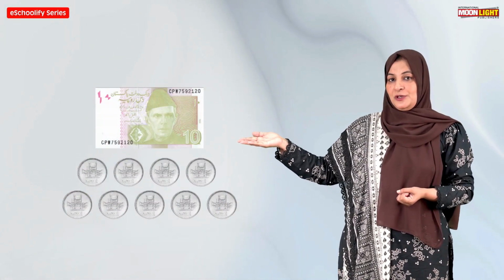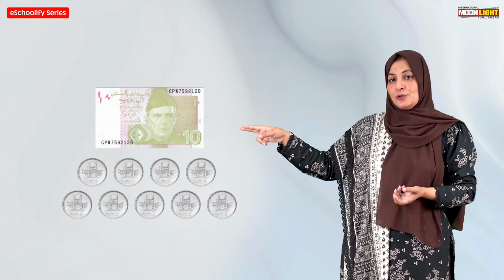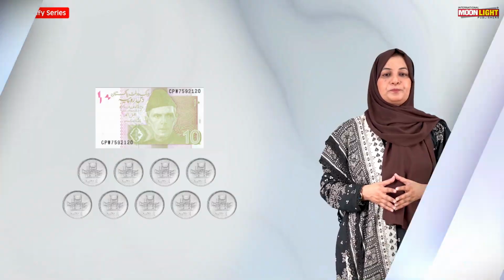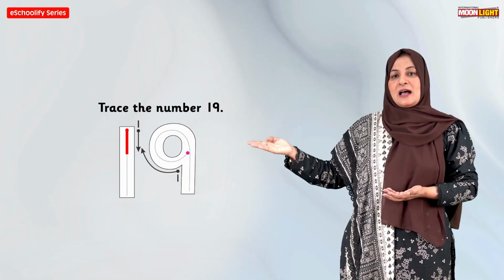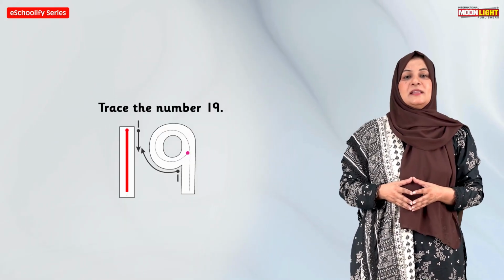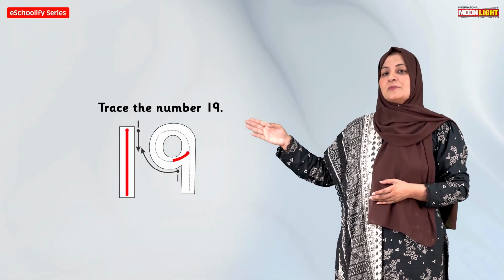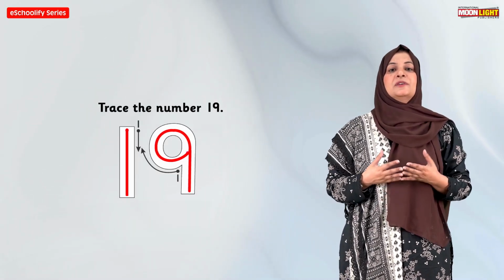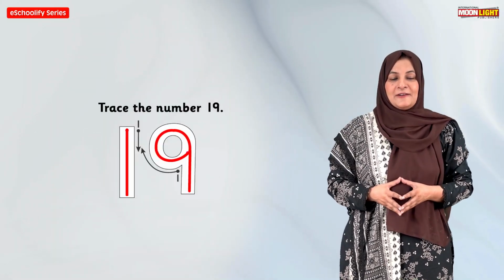Number 19 for Teachers (eSchoolify-Maths Beginner Lecture)